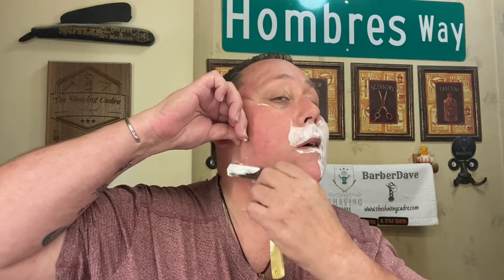05 30 2022 Memorial Day Shave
Genco Easy Aces 5/8
Rubberset 400-4 / TGN Finest
Victory Shaving Company Flight Engineer Shave Soap
Proraso Alum / Thayers Cucumber
Nivea 2 in 1 Aftershave
Royall Musk Cologne